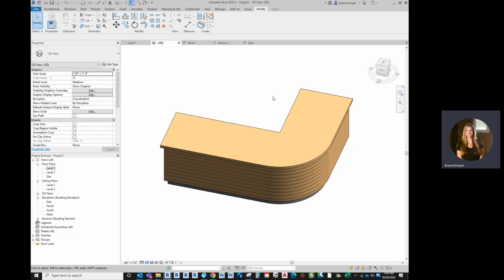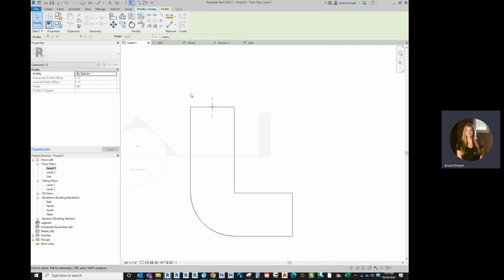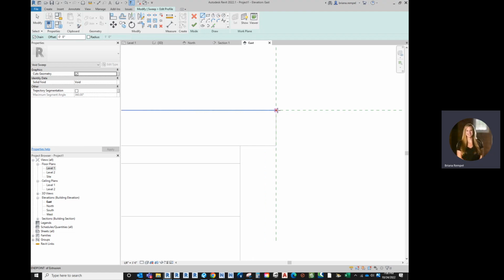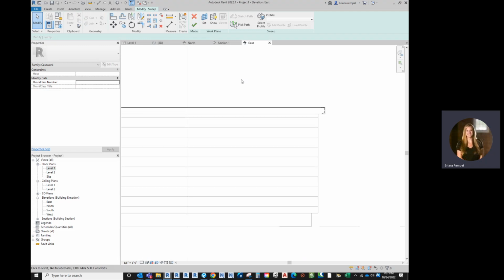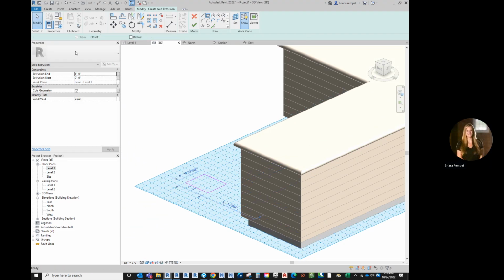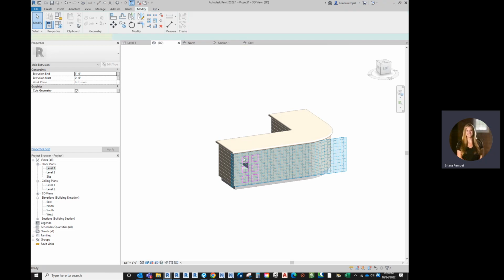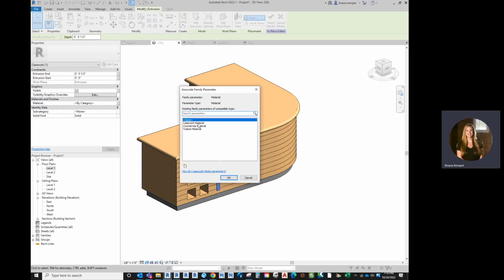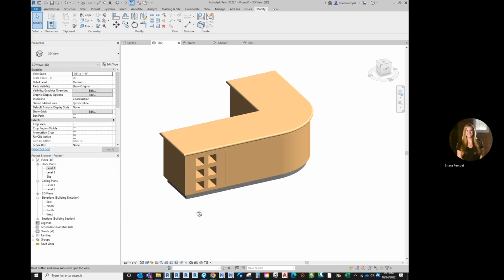20_Model In Place Component EX